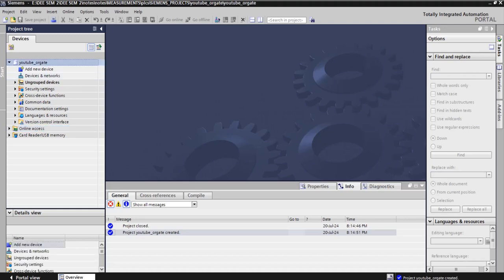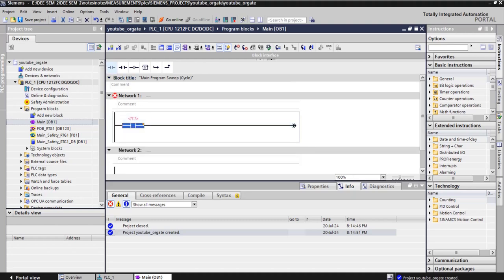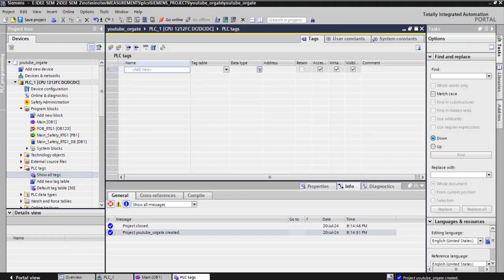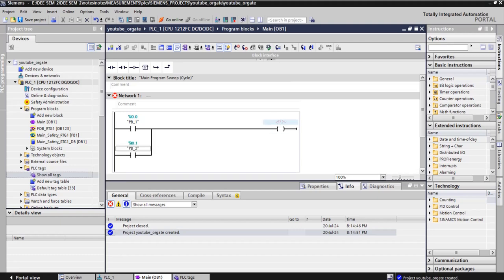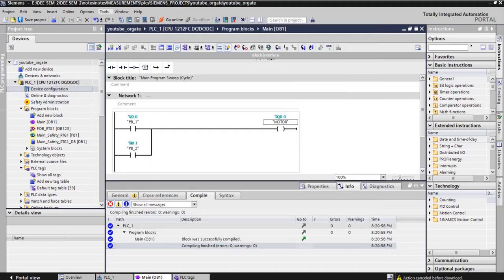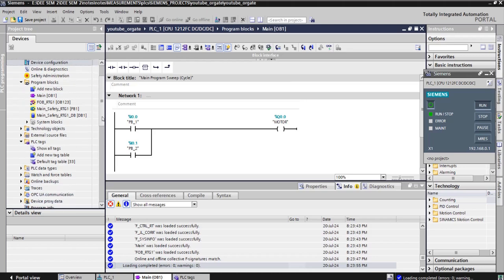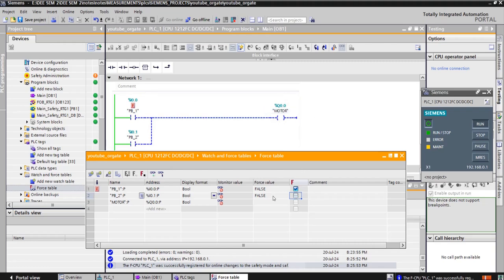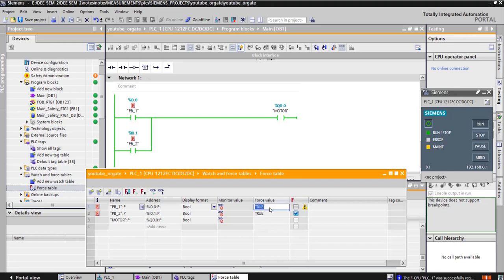OR GATE operation in PLCs|| TIA PORTAL V17 || SIEMENS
We demonstrate how PLCs can use or gate logic in programming the controllers and running operations